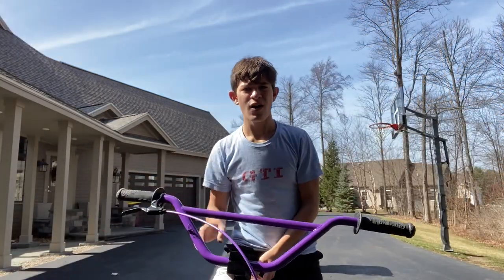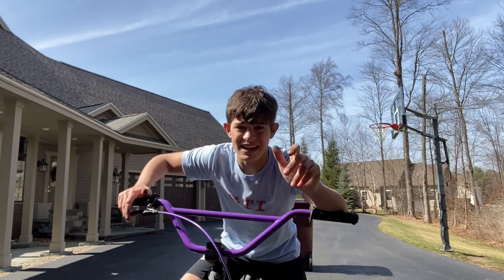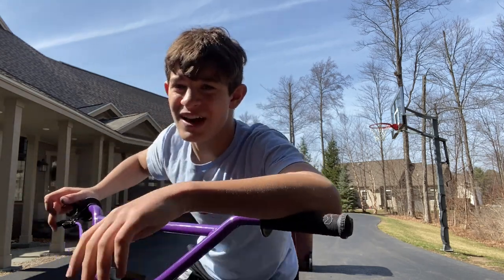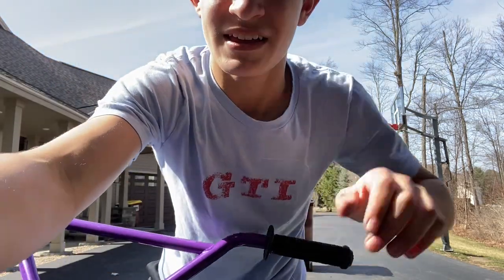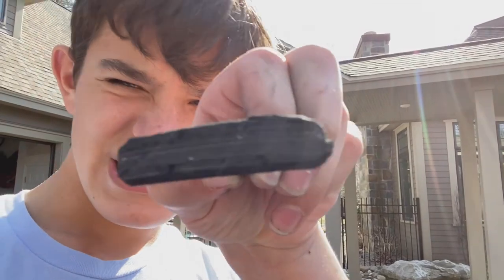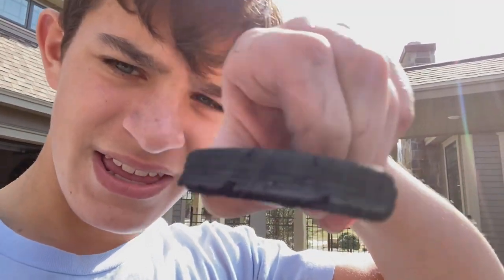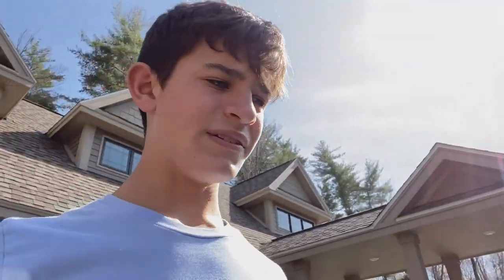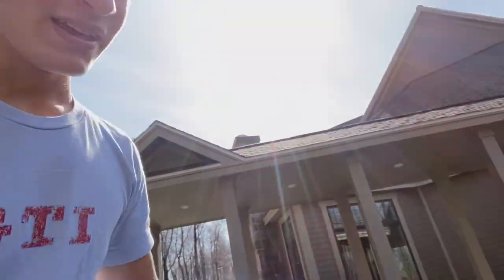2021 se big flyer purple camo kool stop brake pads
hey, I'm jack and today I am installing kool stop brake pads on my
 2021 se big flyer purple camo.